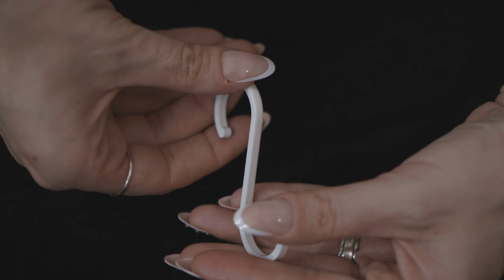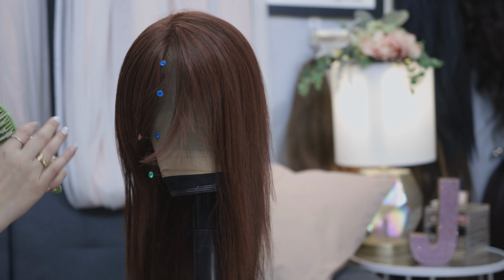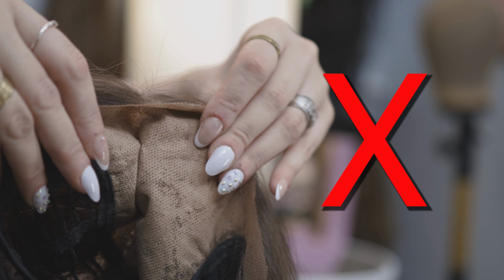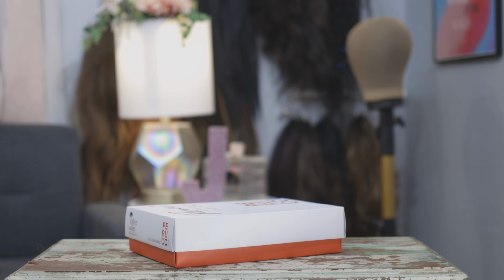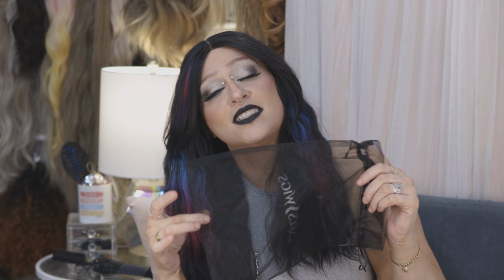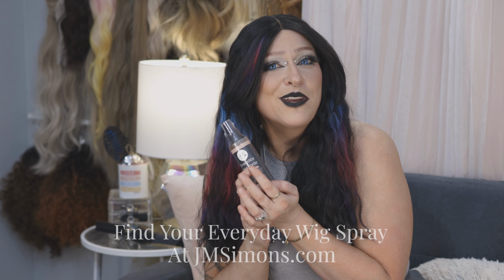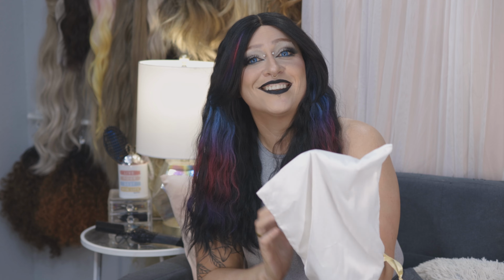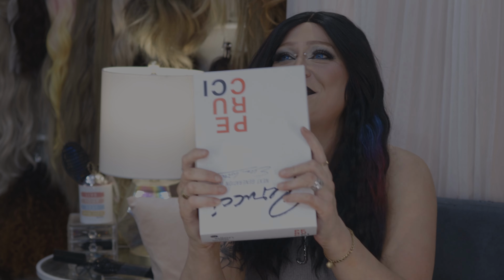The Different Ways To Store A Wig! Wig Tutorials For Beginners and Pro Synthetic Wig Wearers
Hey guys,
It's nice to get into the flow of things again. We are not back at 100% but we are working towards it!

Today we are looking at ways to store your wigs. Storing a wig can increase the amount of wears you get with each wig. This tip is a must to make your wig last longer! This pro tip in wig wearing can save you money only for a few more seconds of your day! Storing a wig properly can help make the wig look natural too! The less damage we do to fibers the better they look.

Here are links to the:

Wig Wall Holders

Wig Clips